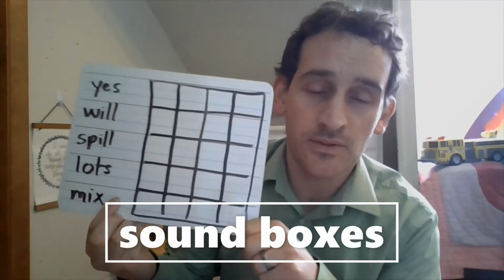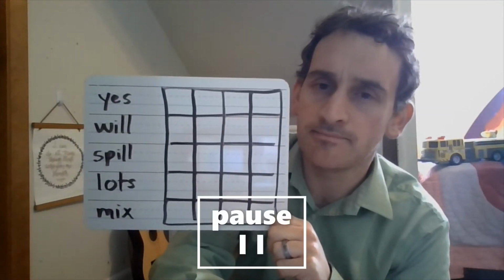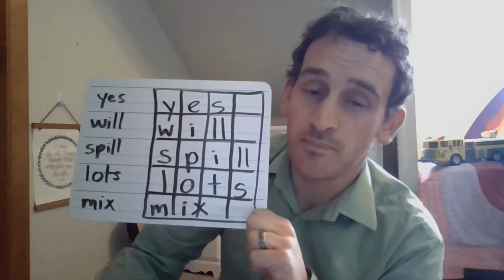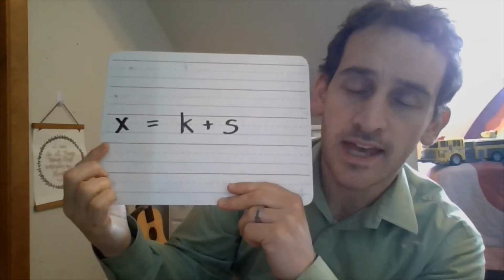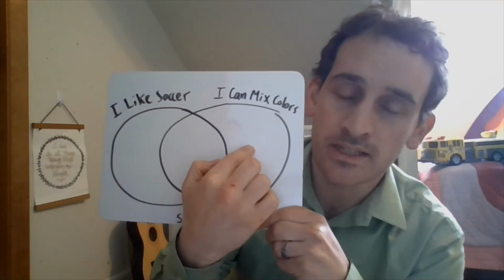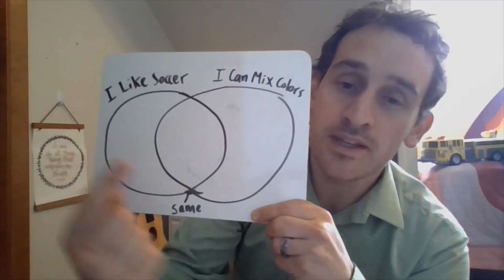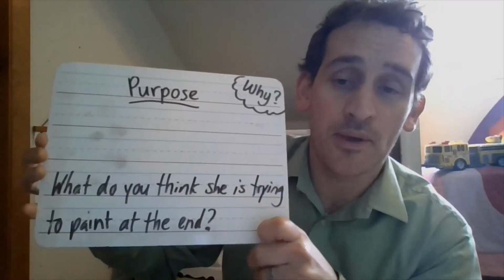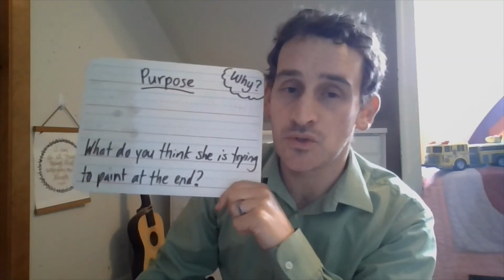I Can Mix Colors (Book 25) Day 3